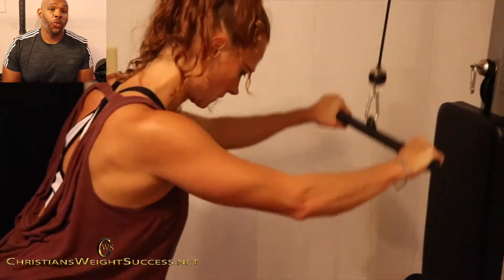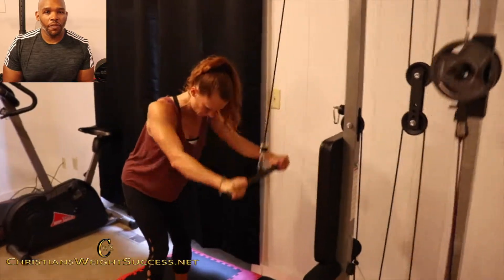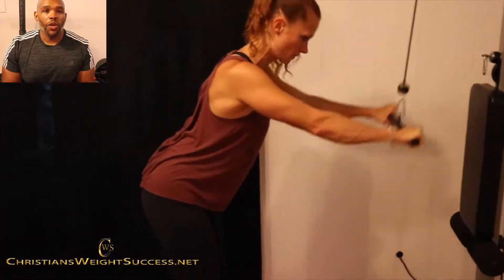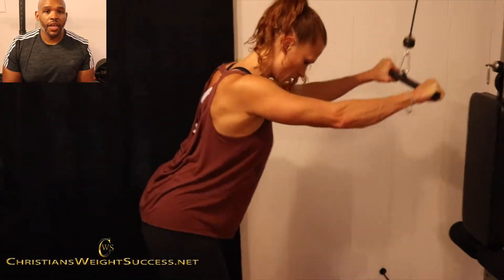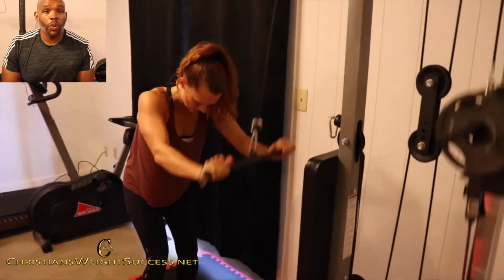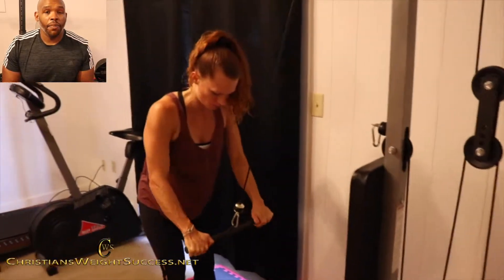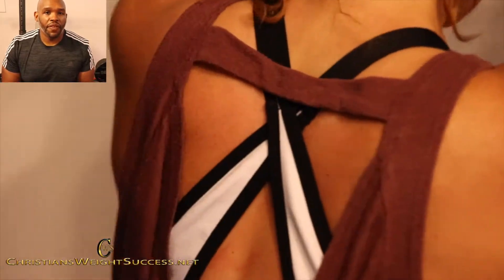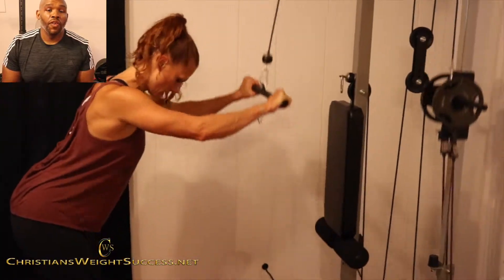Try this back workout at home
CABLE LAT PULL DOWN

HOW MANY CALORIES SHOULD I EAT?
This FREE guide provides you with knowing your daily caloric & macro intake

Grow Your Youtube Channel Like I Do With Vidiq

More Home Gym Equipment